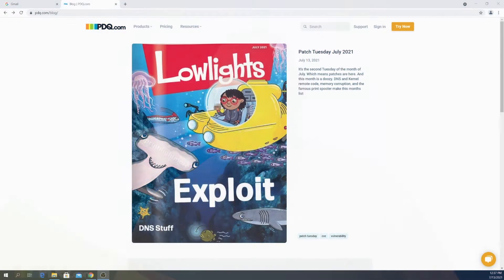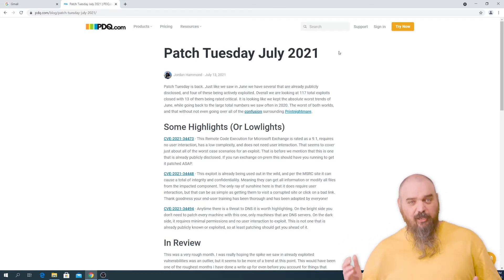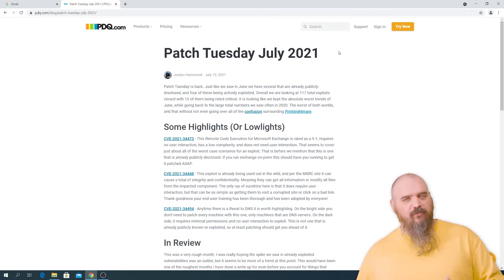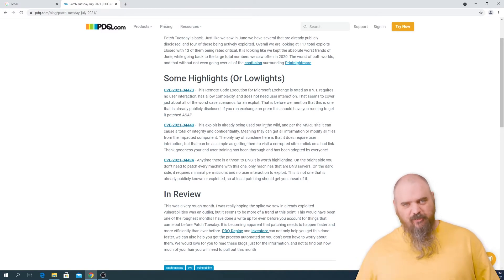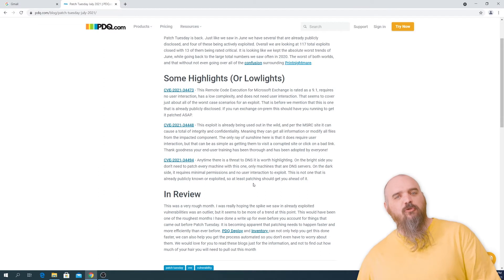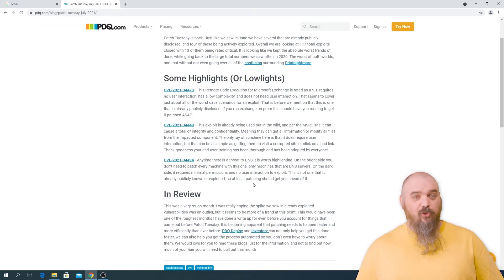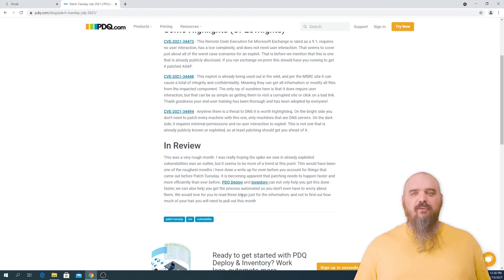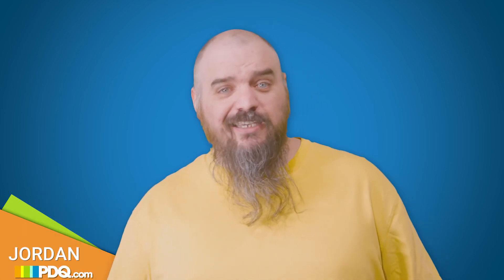Patch Tuesday Recap July 2021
Another patchTuesday to talk about what's gone horribly wrong, and how to fix it